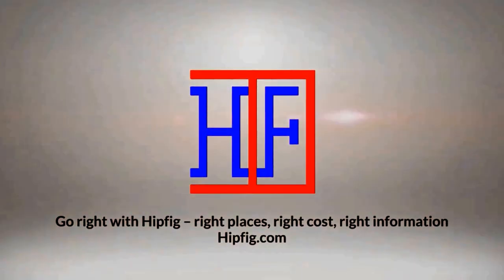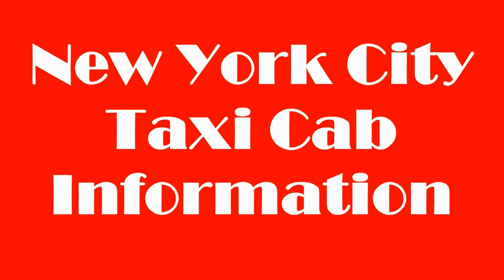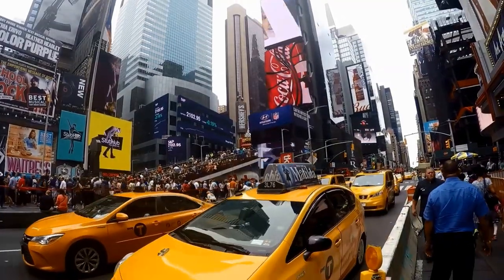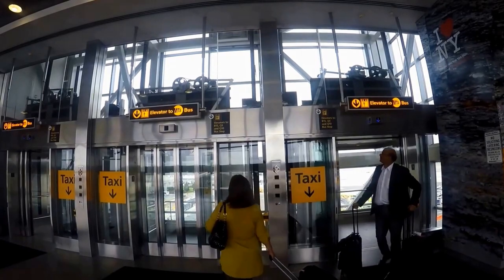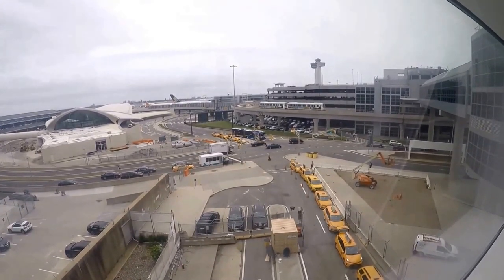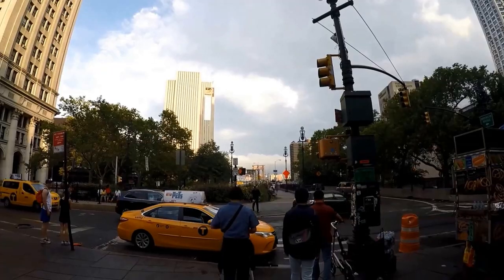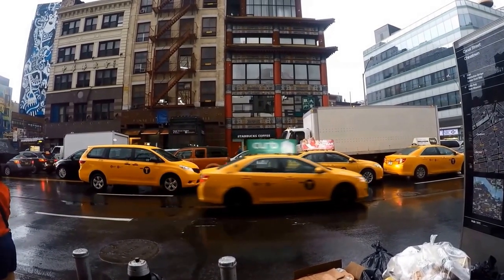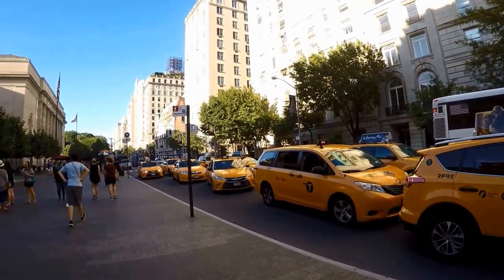New York City (NYC) Taxi Cabs Guide - Getting Around | NYC Travel - Episode# 3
New York City (NYC) Taxi cab useful information in this travel guide for visitors to NYC. NYC has more than 13,000 Yellow taxis running on its street serving millions of people every year.

Topics covered in this useful New York Taxi guide for visitors are:
1). New York City (NYC) Taxi cab information for visitors,
2). How to catch a Taxicab in NYC (or Manhattan),
3). Tips for riding Taxi Cabs in New York City (NYC), and
4). Ride-share Apps Cars like Uber & Lyft in New York City (NYC)